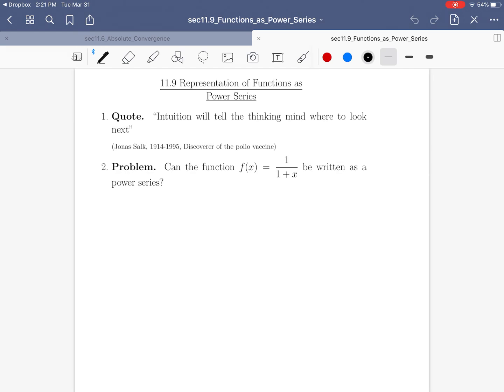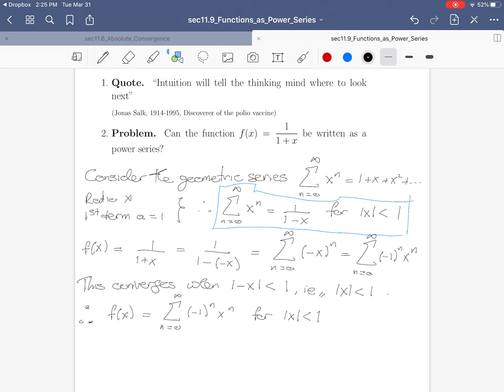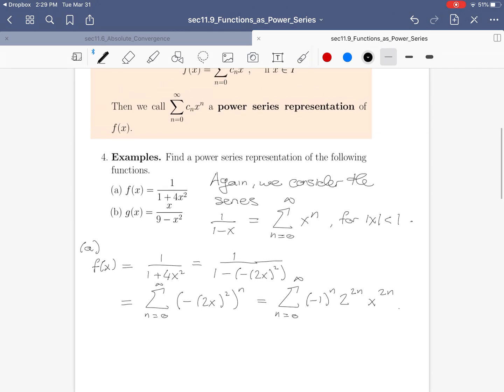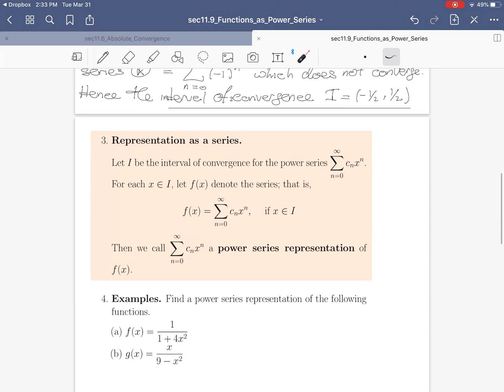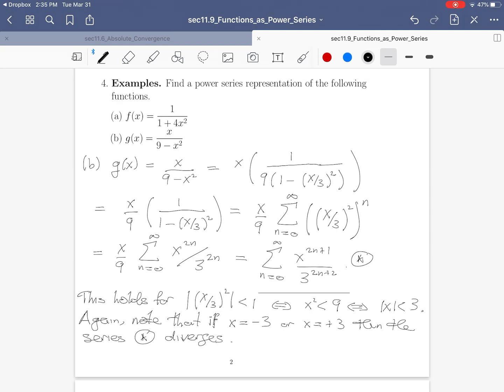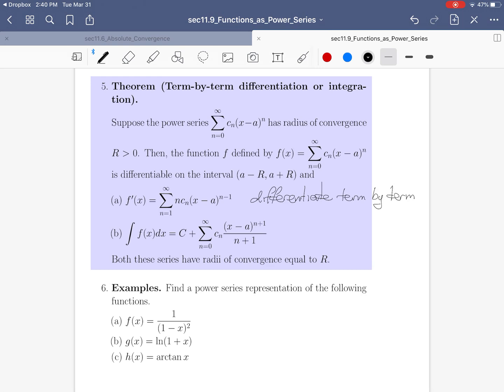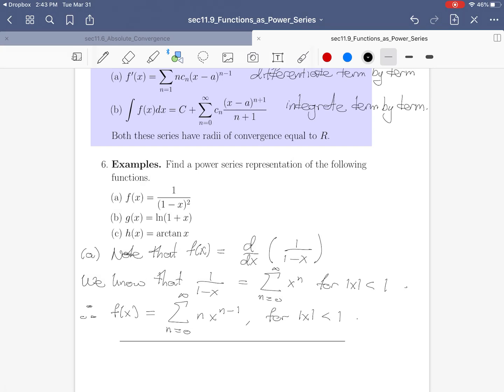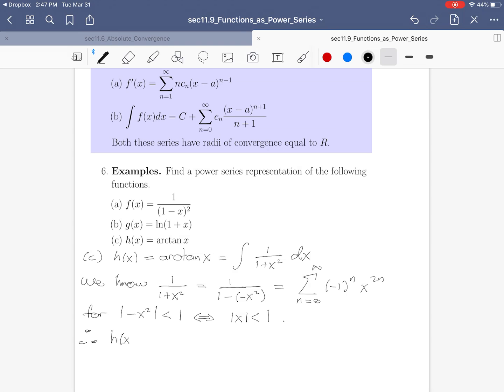SFU math152 Spring2020 Section 11 9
This video is intended for Simon Fraser University Math 152 Spring 2020. This covers section 11.9 of the Stewart textbook. This material is representations of functions as power series.